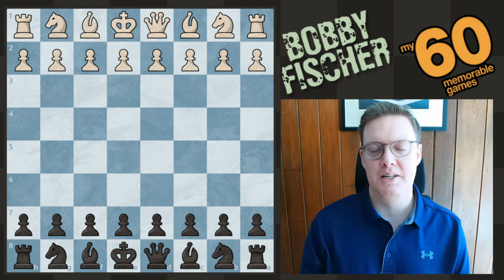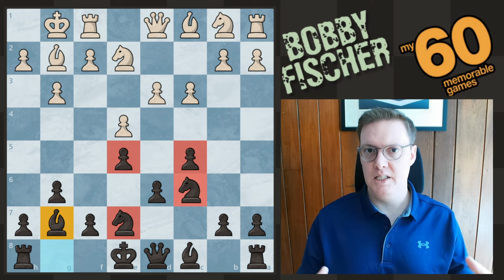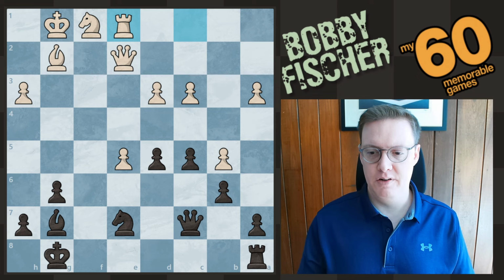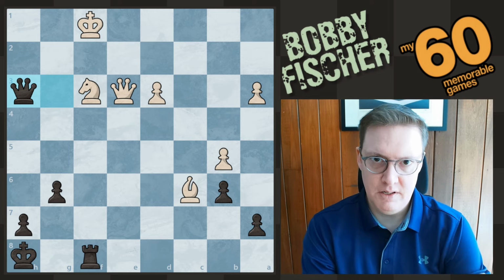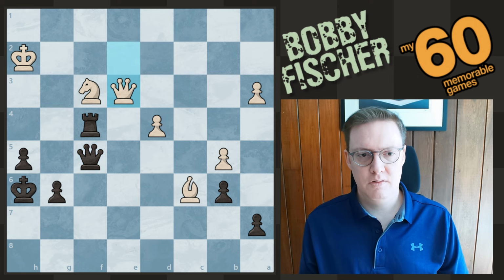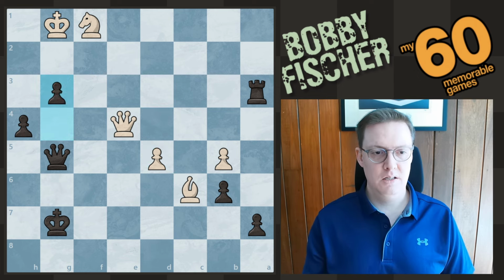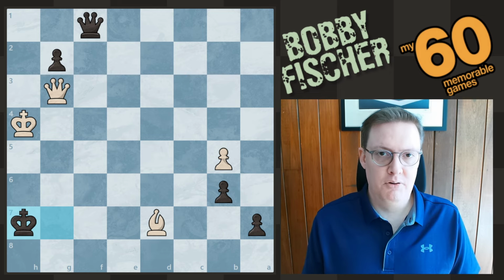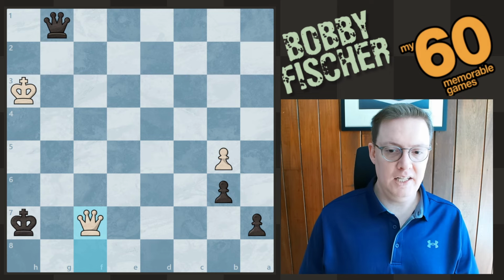"Only a Draw" | Game #37 | Keres vs. Fischer (Curacao 1962) | My 60 Memorable Games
In this fascinating endgame from the Candidates Tournament, Fischer faced Keres in an imbalanced struggle: rook and pawn versus two minor pieces. Both players showcased exceptional endgame technique, but it was Keres who found a series of brilliant defensive moves to hold the draw against Fischer's relentless efforts. A remarkable battle of calculation and strategy!

Game Details

White: Paul Keres
Black: Bobby Fischer
Event: Curaçao Candidates Tournament, 1962
Opening: Sicilian Defense
Result: ½–½